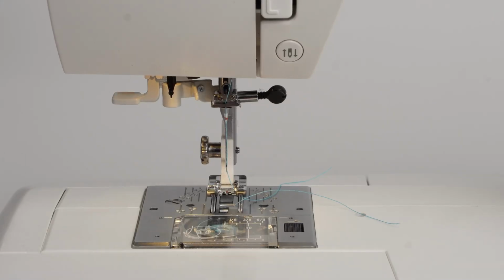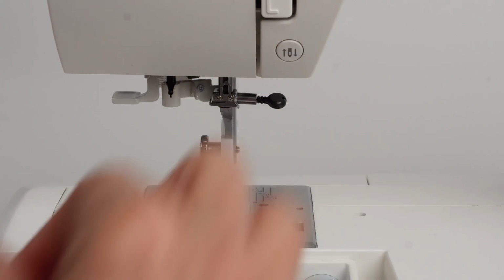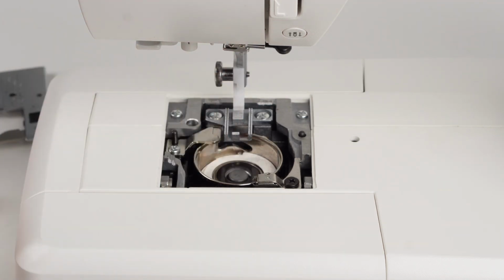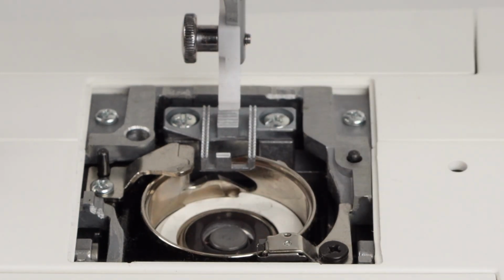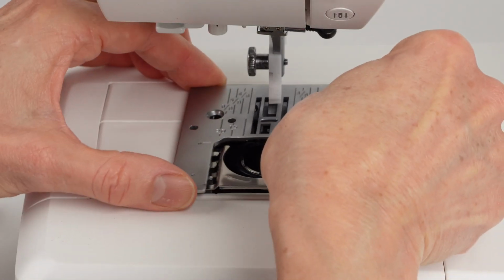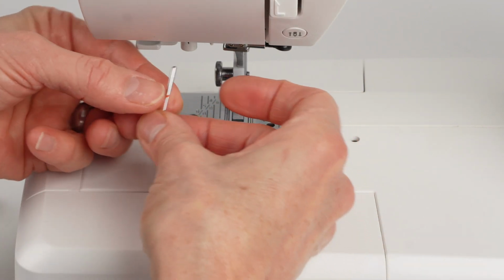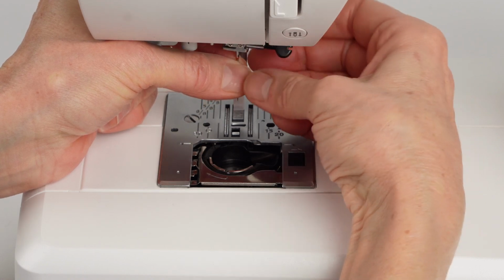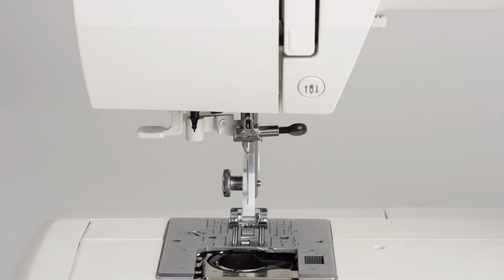Viking 118 Sewing Machine Care (Updated 2024)